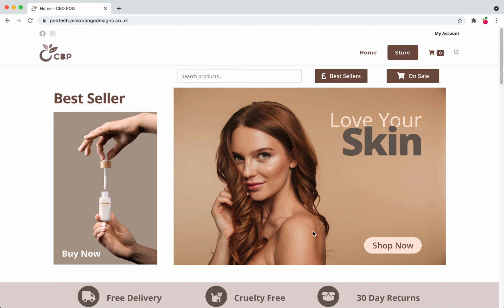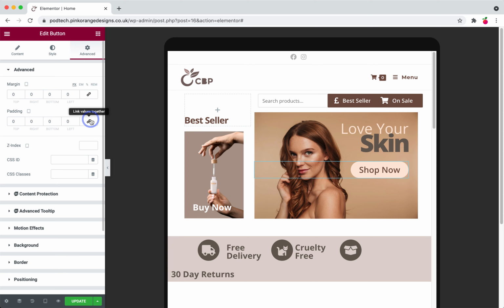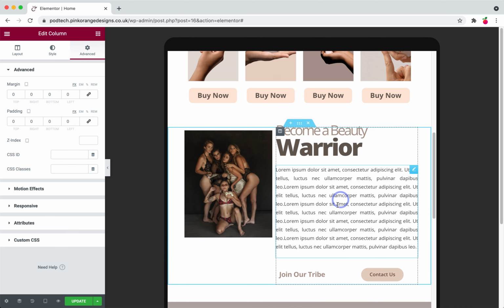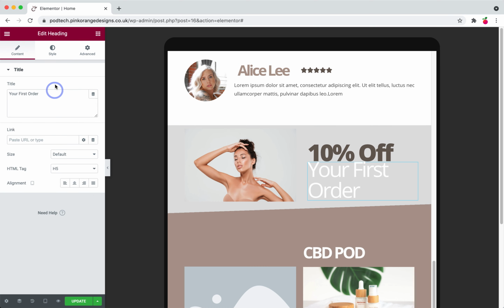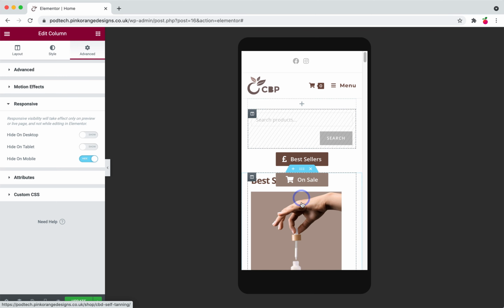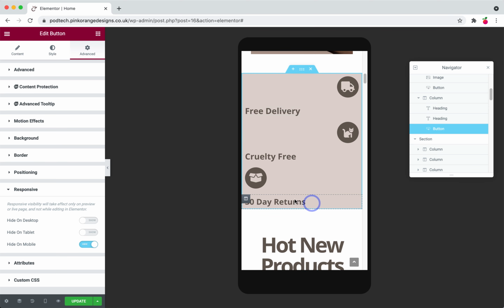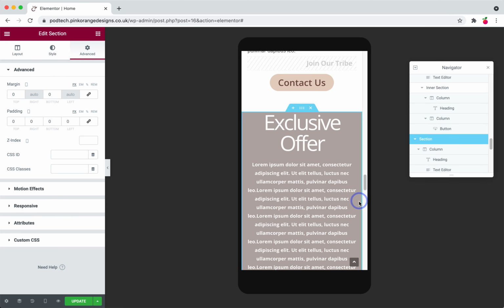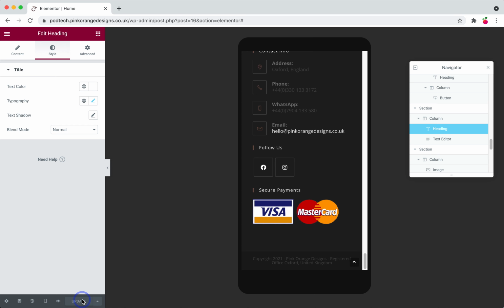WordPress Website: Web Builder Part 8 Responsive Mode for Mobile & Tablet - 2021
In this series we look at how to setup and optimise your WordPress website. PODTech will walk you step-by-step through the entire build, from start to finish! All the plugins we use are completely free.

In this video we will cover the following topics:
What is Responsive mode?
How to format for mobile devices
How to format for tablet devices